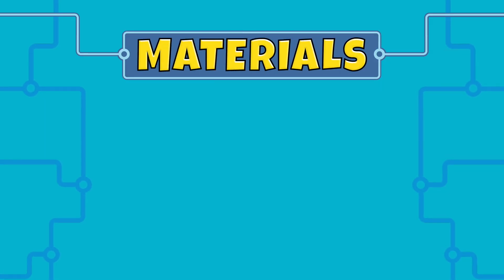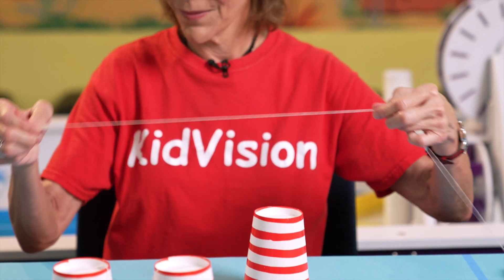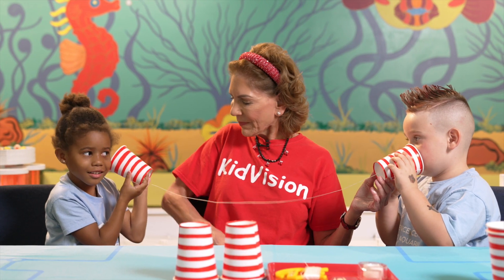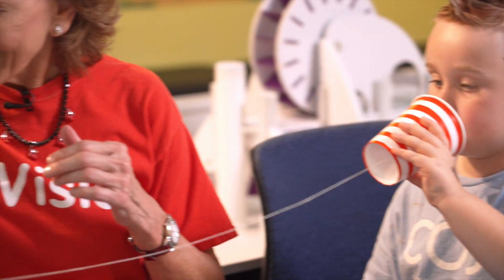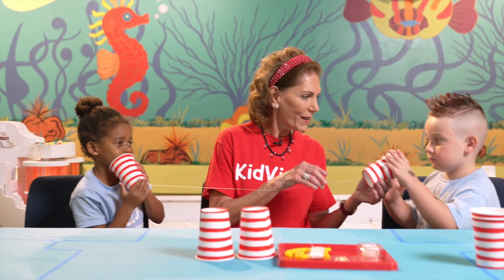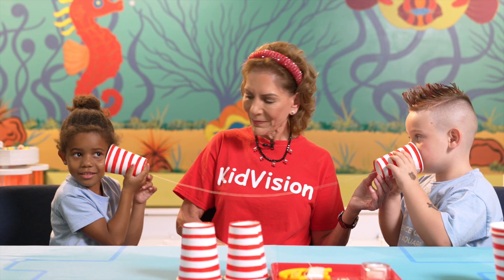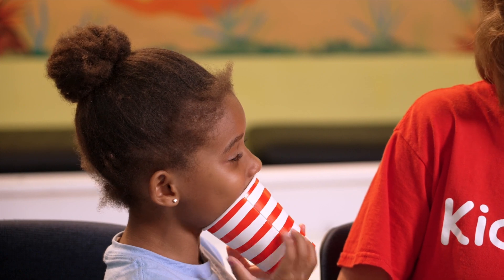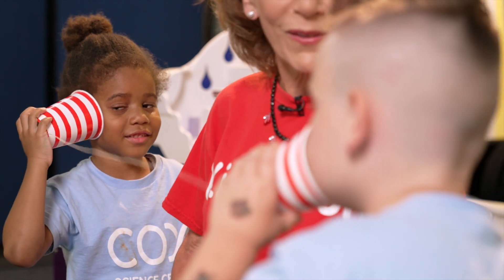String Phone with TECHNOLOGY | KidVision Full STEAM Ahead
Join Miss Penny from KidVision Pre-K for the third KidVision Full STEAM Ahead virtual summer series activity, String Phone!

Materials needed:
- 2 paper cups
- string
- toothpick

With special thanks to The Annette Rickel Foundation for their philanthropic support. Full STEAM Ahead activities were filmed at the Cox Science Center and Aquarium.